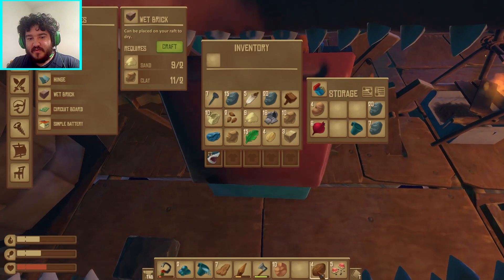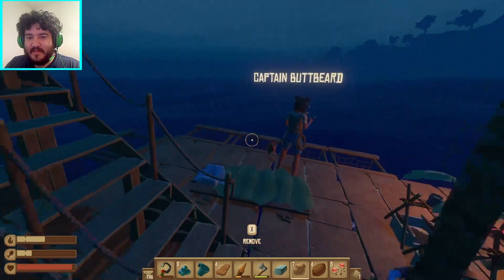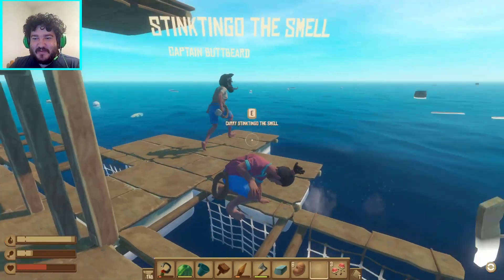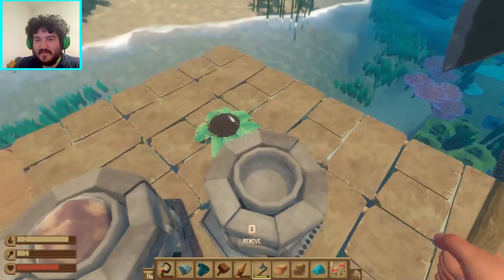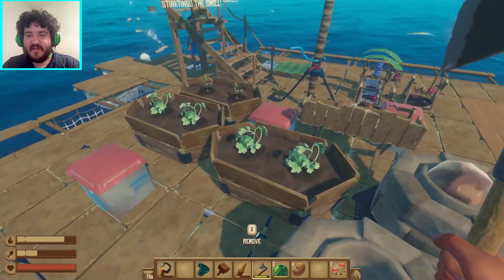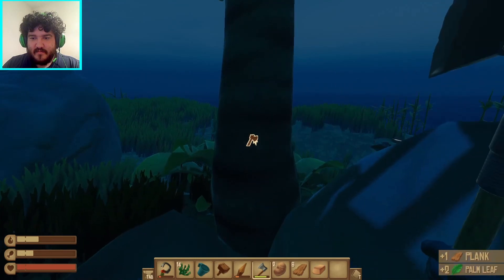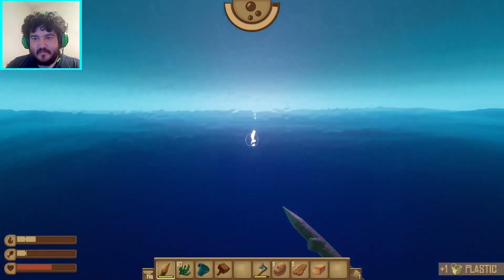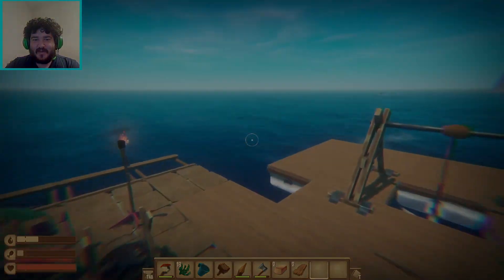Raw Raft Ripped from Twitch ep4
Literally almost no editing, just thrown up on YT in case people want to watch our escapades since Twitch will get rid of the vods after 2 weeks.